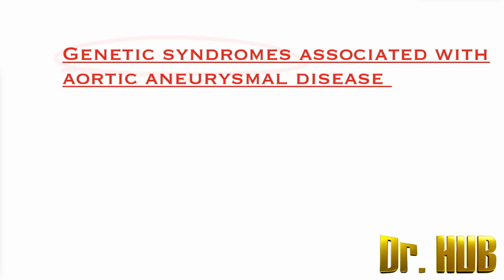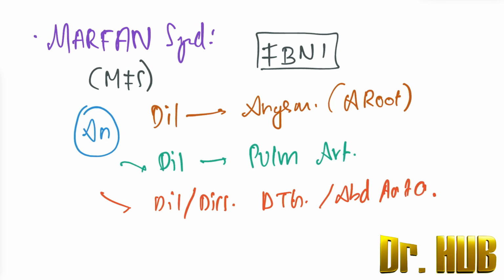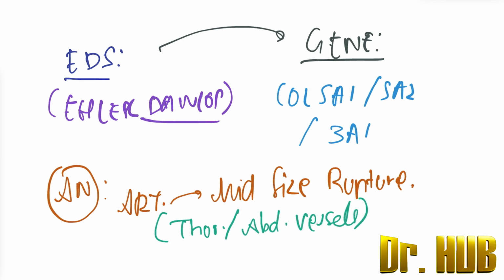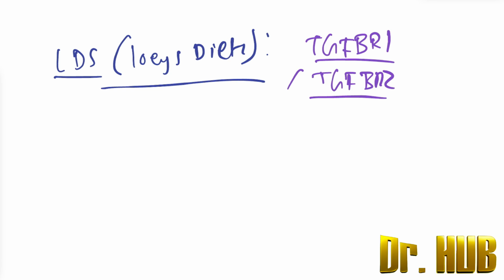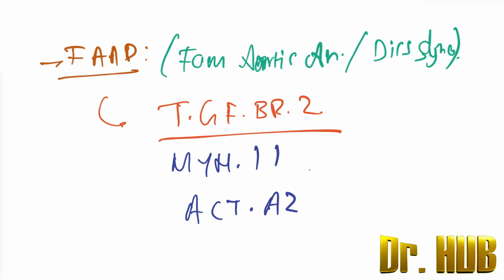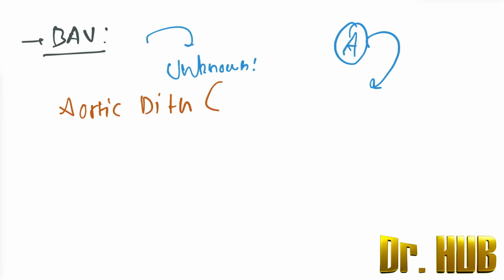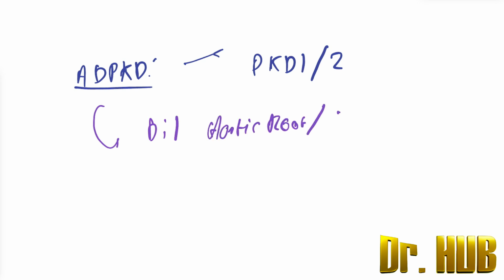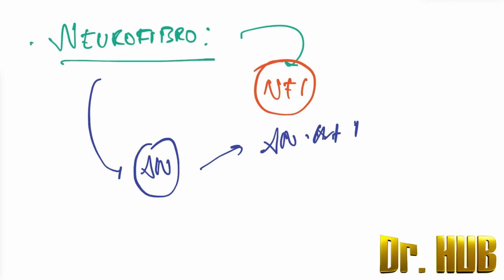Genetic syndromes associated with aortic aneurysmal disease